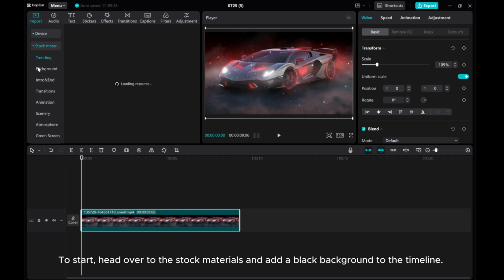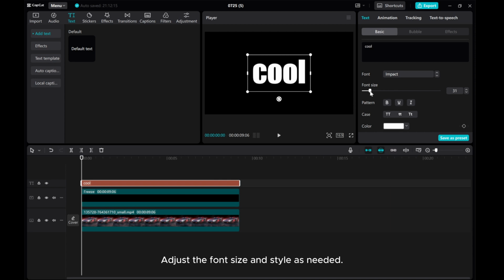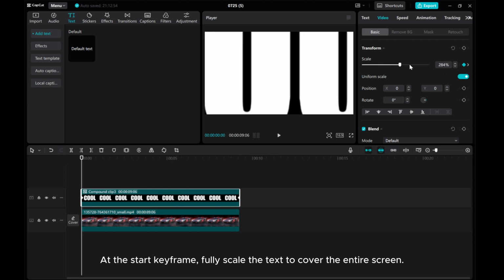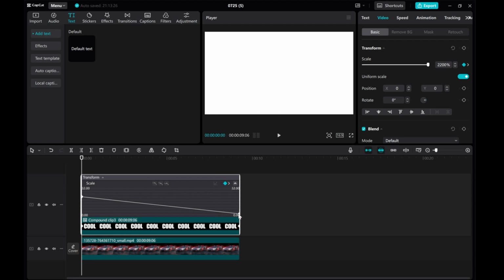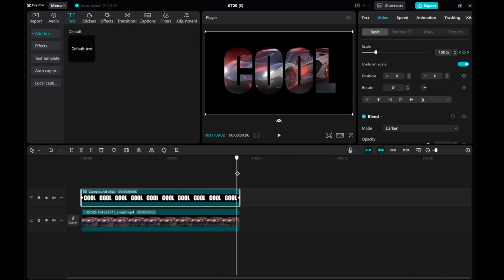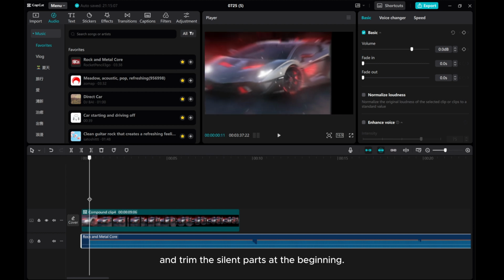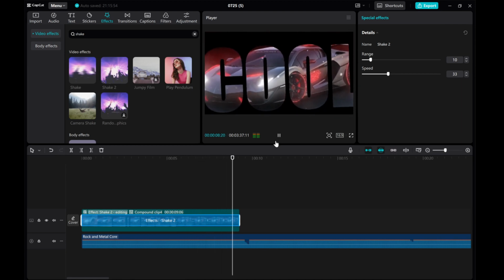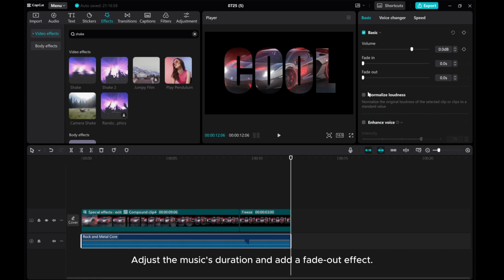How to Create a Dynamic Text Overlay Video with Black Screen Effect In CapCut PC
Learn how to overlay text, adjust timing, apply transitions, and incorporate the black screen effect to create a visually captivating video that grabs attention.